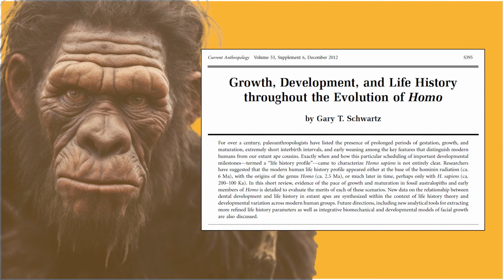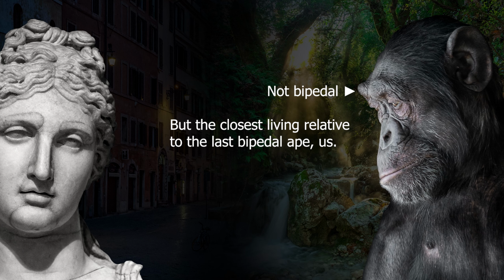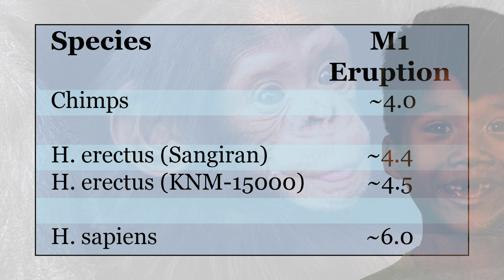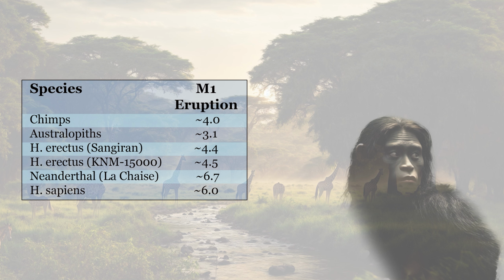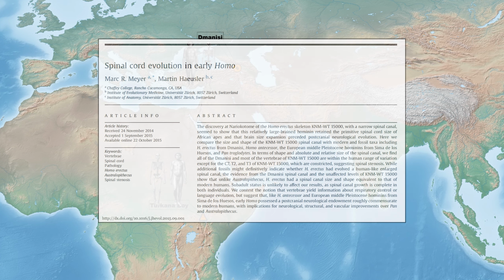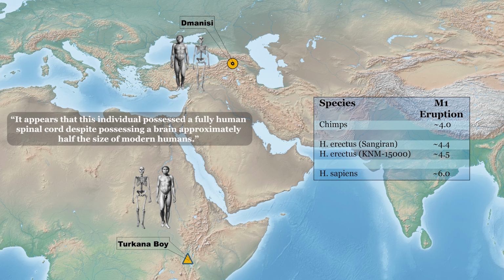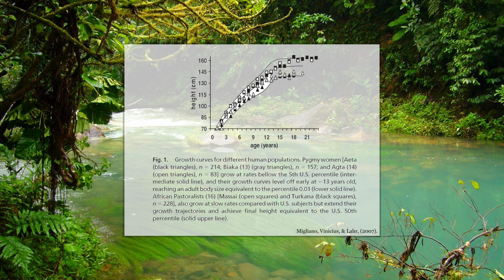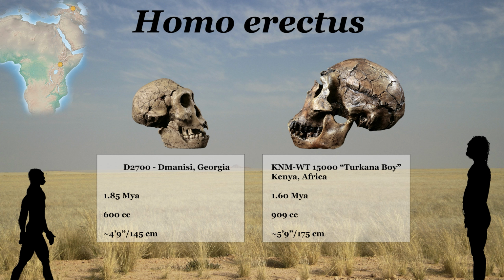Episode 2 - What does it mean to be human? | DOS Podcast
As Homo sapiens, we take our unique evolutionary adaptations for granted. Large brains, large spinal cords, and visits from the tooth fairy, as small children, are all part of the modern human experience. But what happens when the levers for each of these aspects of sapiens, and many more, are altered, even slightly?

Note:
I'm publishing previously recorded podcast episodes to my channel. These were recorded purely for audio but I intend to add visual content to each episode to enhance the experience. The visual content will be less intense than my normal content. The topics from the podcast revolve around human evolution and biology but are more wide-ranging, and off the cuff, than my usual YouTube content.

Studies:

Meyer & Haeusler, 2015. Spinal cord evolution in early Homo.

Migliano, Vinicius, & Lahr, 2007. Life history trade-offs explain the evolution of human pygmies.

Pickrell et al., 2012. The genetic prehistory of southern Africa.

Rozzi et al., 2015. Growth pattern from the birth to adulthood in African pygmies of known age.

Schwartz et al., 2012. Growth, Development, and Life History throughout the Evolution of Homo.